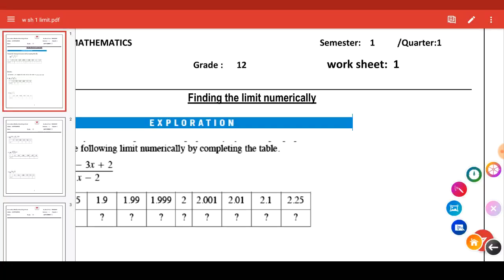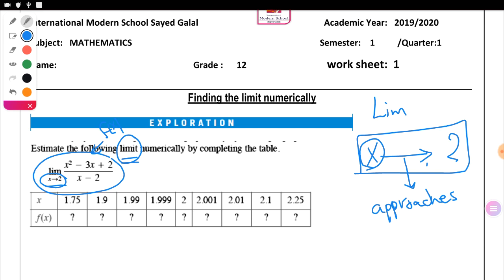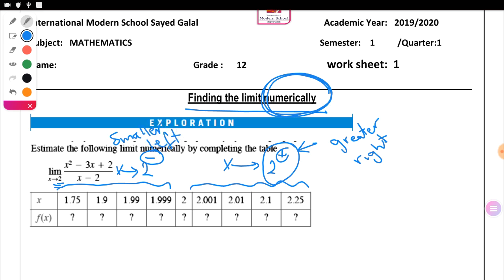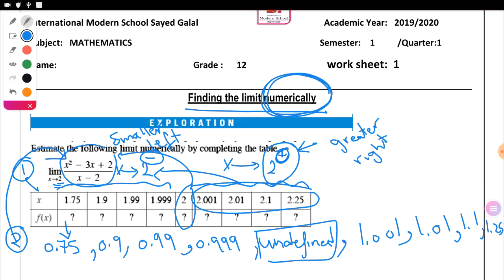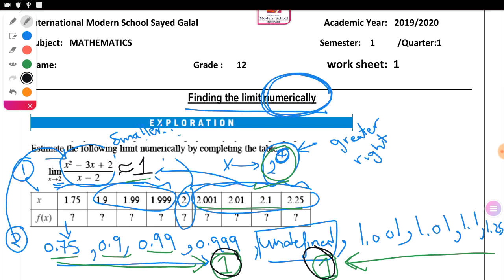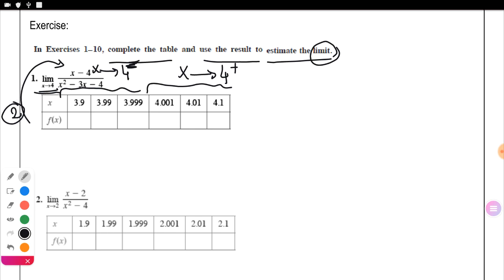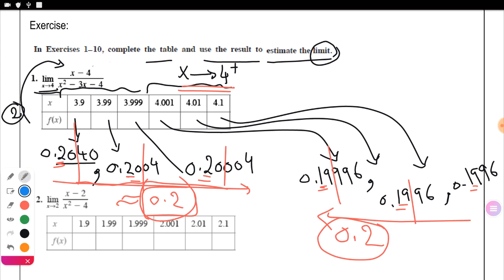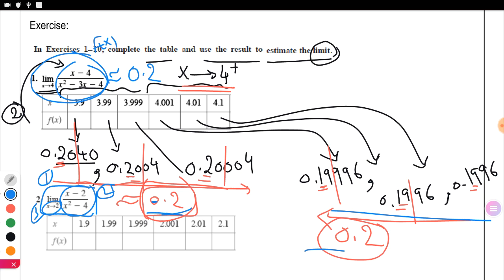Finding the limit of a function numerically